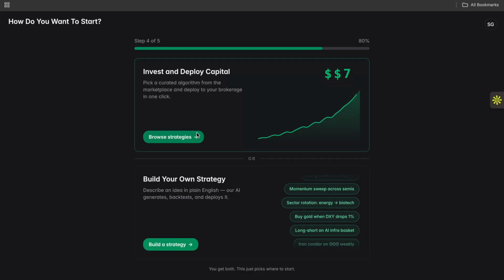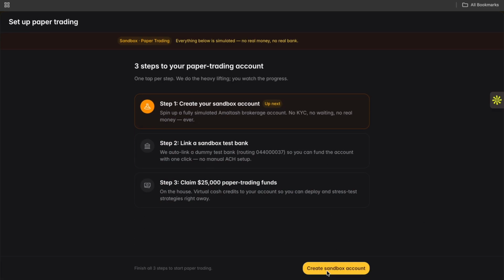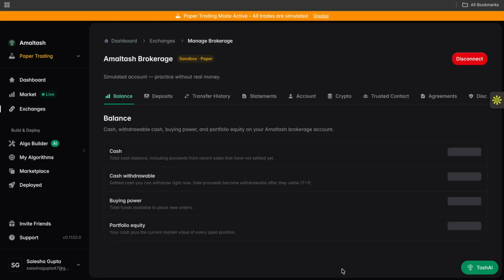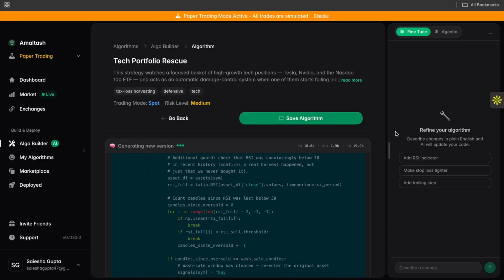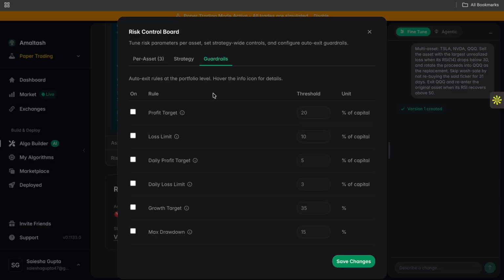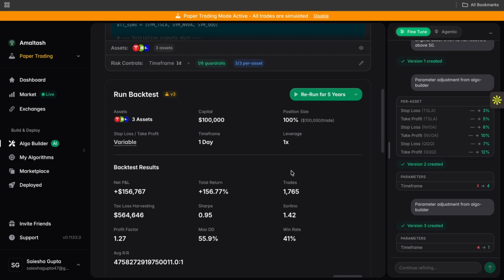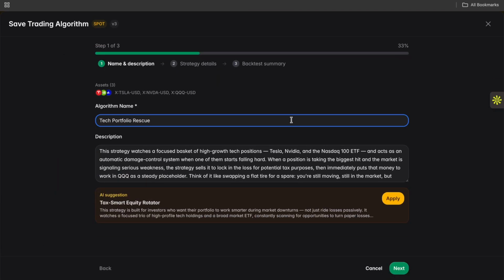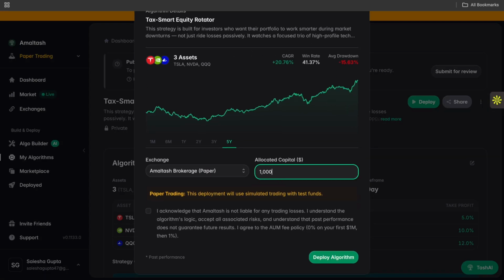AMALTASH TUTORIAL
Tutorial on how to create your Amaltash account, make strategies, and paper trade.